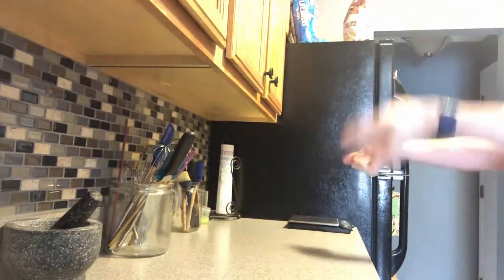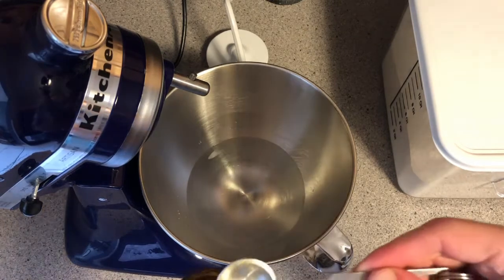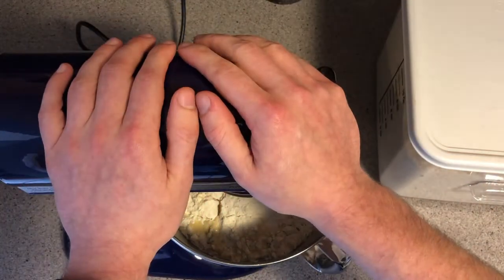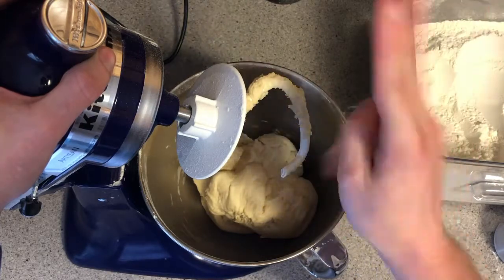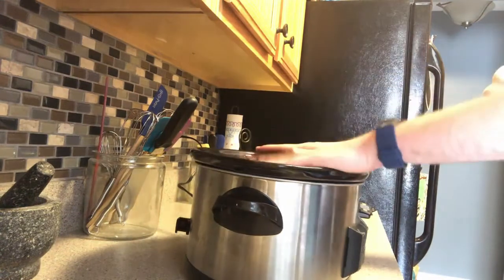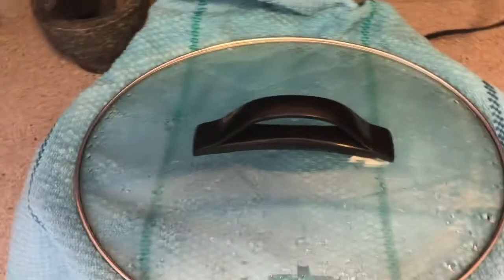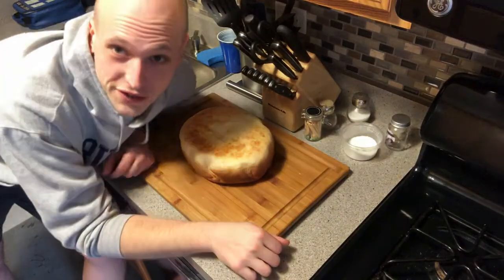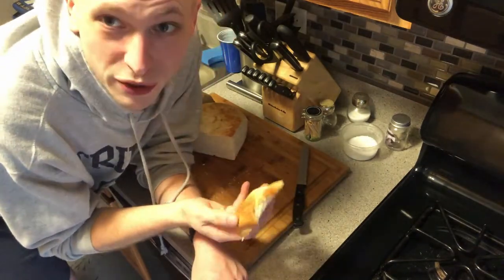Bread in the Slow-Cooker...Does it Work?...TBWB#6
Find out whether or not you can bake fresh bread in the slow cooker!

Crock Pot Sandwich Bread

½ Cup (120 mL) Milk
3 Tbsp. (43 g) Butter
3 Tbsp. (38 g) Sugar
2 Tsp. (11 g) Salt
2 pkg. (4 ½ Tsp) Active Dry Yeast
1 ½ Cups (350 mL) Warm Water
5-6 Cups (640-768 g) All-Purpose Flour

Heat in a small saucepan milk, butter, sugar and salt over medium heat until sugar has dissolved and butter has melted.  Stir occasionally.  Once heated through, set aside to cool to below 105° F.
In a large bowl of a stand mixer (or just a large bowl if you don’t have one) pour warm water and yeast.  Mix together to dissolve the yeast and let stand for a few minutes.  Add about 4 ½ cups (580 g) flour to the bowl along with cooled milk mixture.  Attach the dough hook attachment to your mixer and mix at low to medium speed for a couple minutes until dough combines.  Add flour ½ cup(64 g) at a time until a smooth dough that forms a ball and does not stick to the sides of the bowl forms.  Should take about 2 minutes of kneading in the mixer.  Continue to knead at low to medium speed for an additional 2 minutes or until dough is smooth and elastic but slightly sticky.
Form dough into a ball.  Place into a slow-cooker lined with parchment paper.  Set slow-cooker to high cover to allow to bake for 2 hours.  Remove bread from cooker and place under a high broiler for 5 minutes until top of bread is brown.  Allow bread to cool before slicing.  Makes 32 servings.